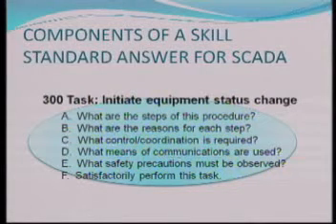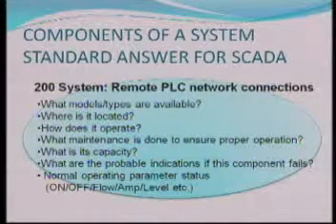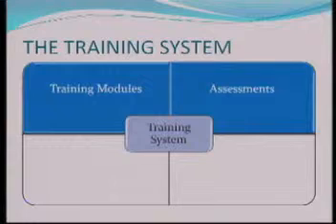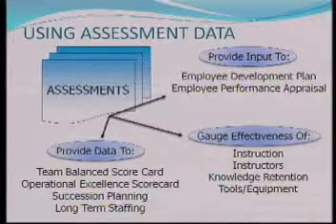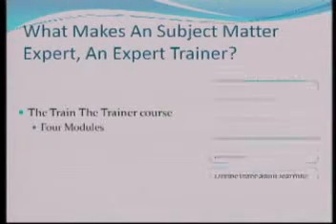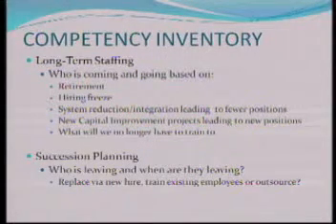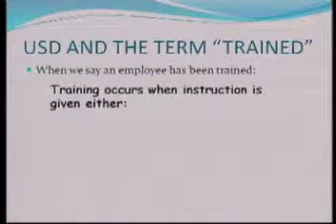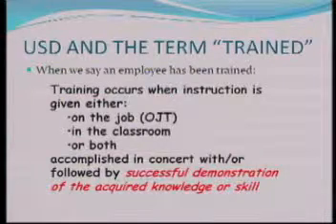Designing Around Identification of Needed Staff Competencies_part3.mp4